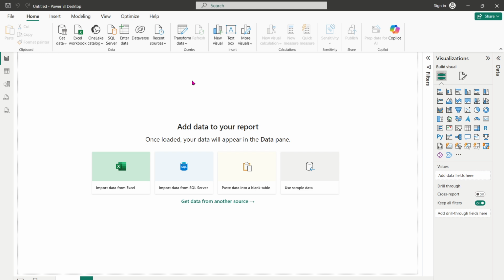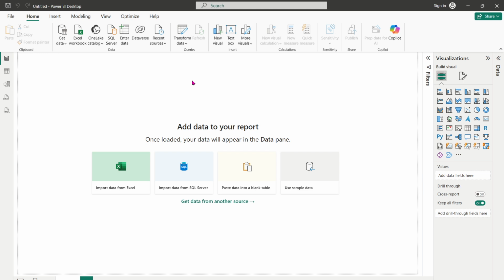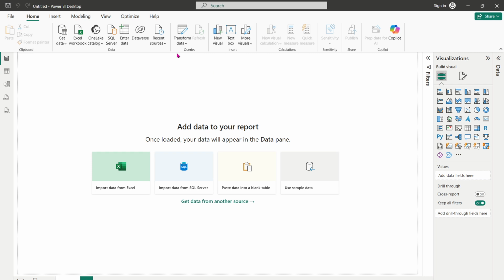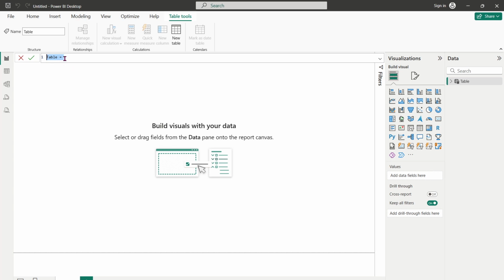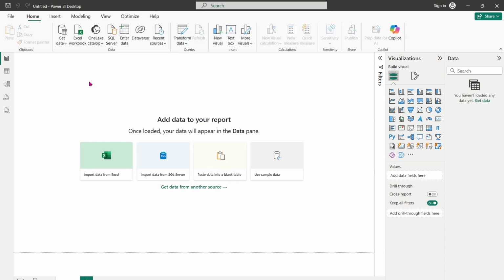DAX Calculate Fiscal Year from Fiscal Date in Power BI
Learn how to calculate the Fiscal Year from a Fiscal Date in Power BI using DAX formulas — step-by-step! 📅📊

In this tutorial, you’ll discover how to:
✅ Write DAX formulas to calculate Fiscal Year and Fiscal Quarter
✅ Adjust custom fiscal start months (e.g., July, April, or October)
✅ Add Fiscal columns to your Date Table
✅ Use Fiscal logic in charts, KPIs, and dashboards

Perfect for Power BI users working with business calendars or non-standard fiscal years, and who want accurate time intelligence reporting.